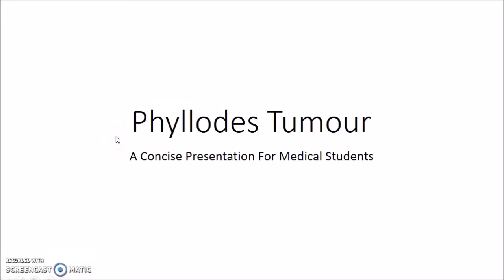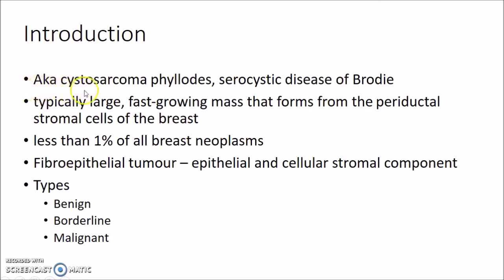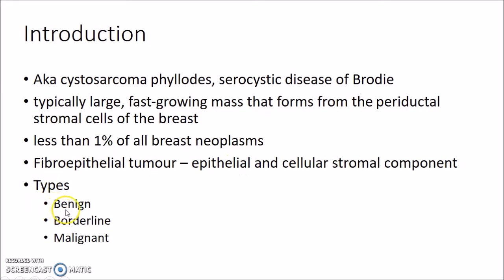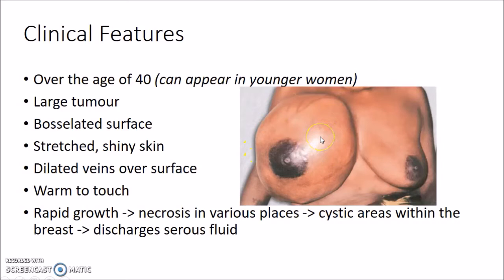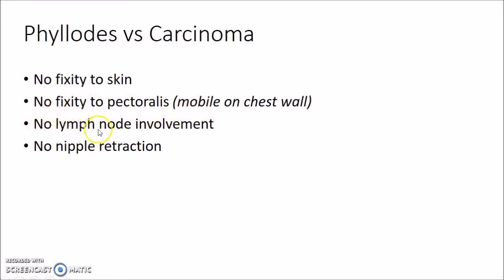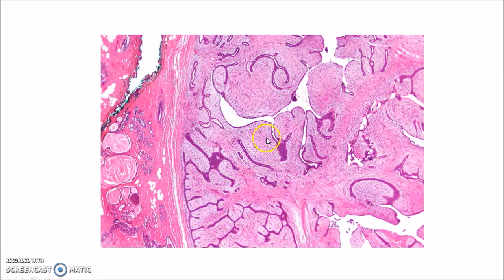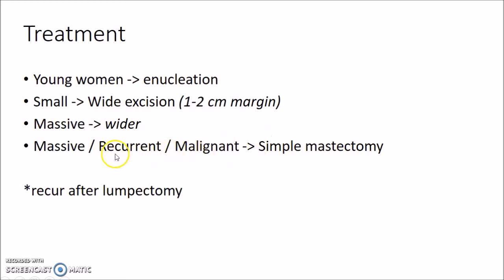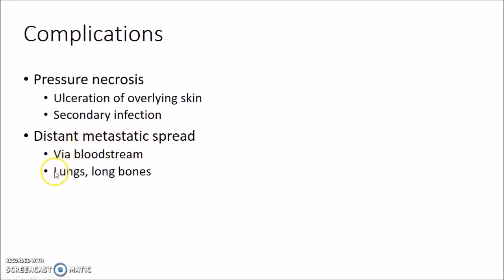Phyllodes Tumour / Cystosarcoma Phyllodes - General Surgery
Hey guys, this is Indian Medico. In this video, we are going to see about Phyllodes Tumour. This is a concise presentation from the topic 'Neoplasms of Breast' in Surgery